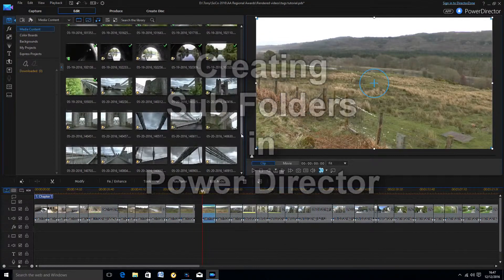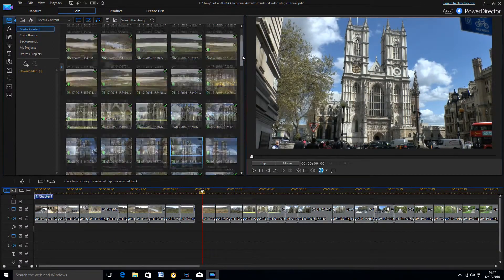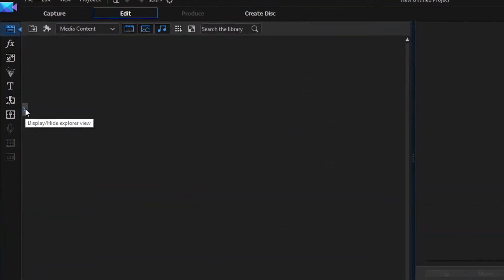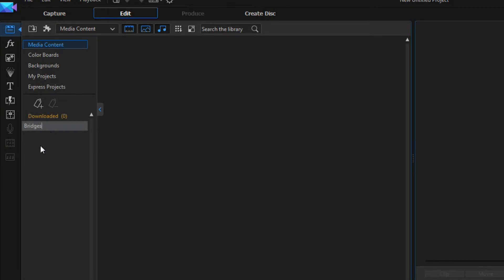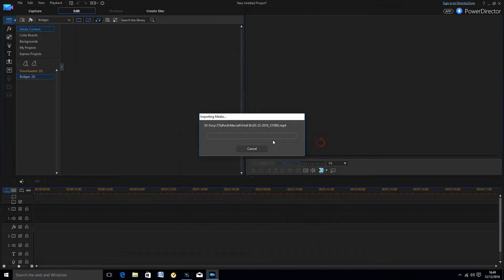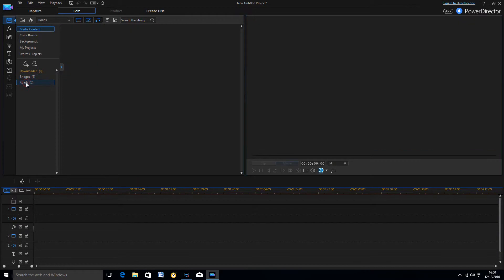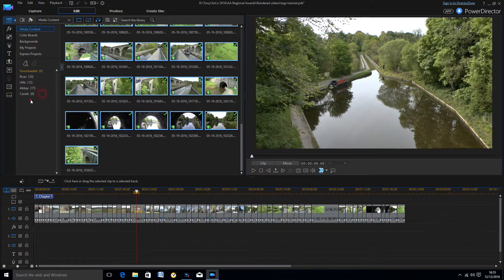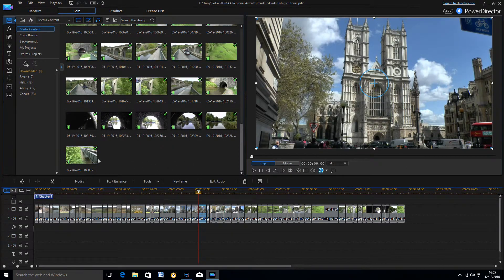Creating Sub Folders in Cyberlink Power Director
A short demonstration of creating sub folders in Power Director in order to make it easier to locate clips in the media library